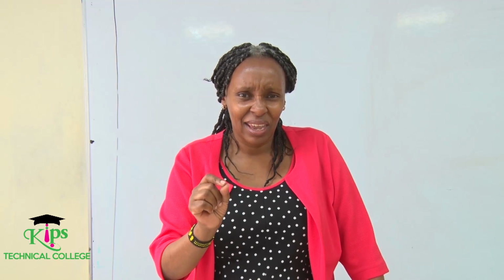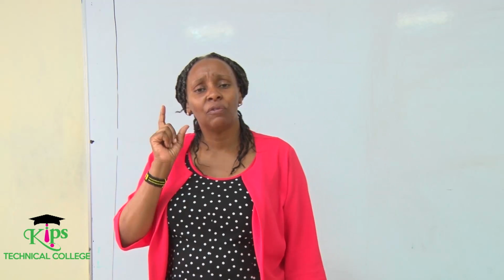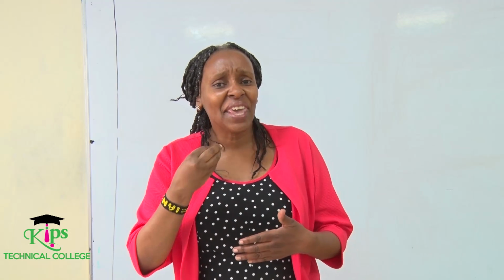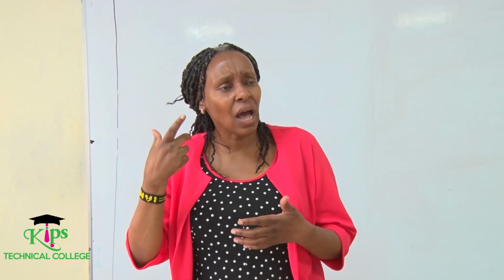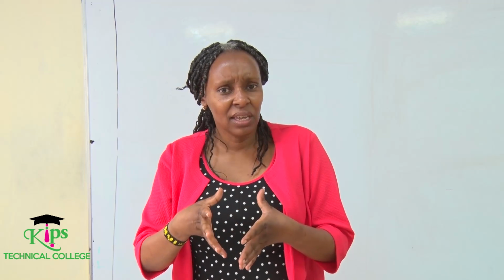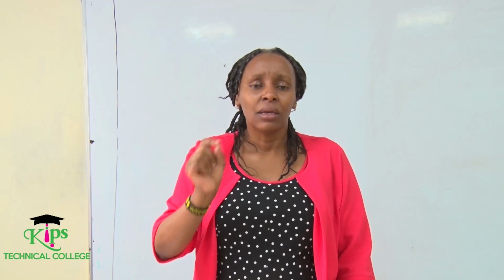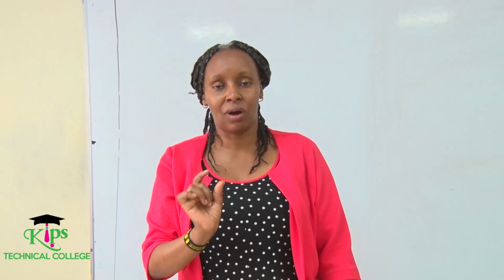September 6, 2020